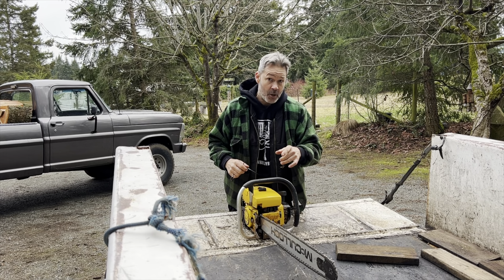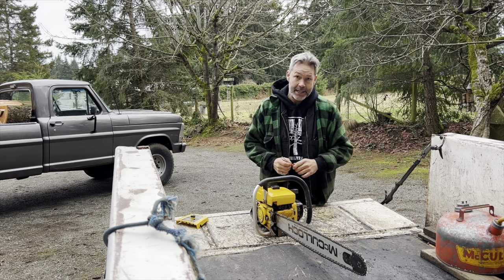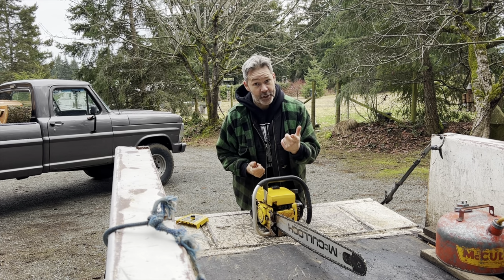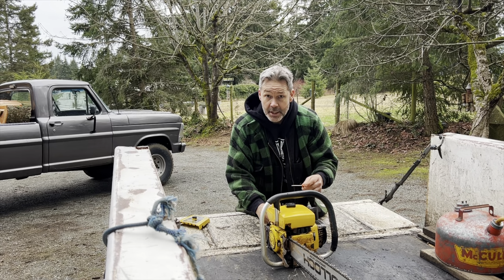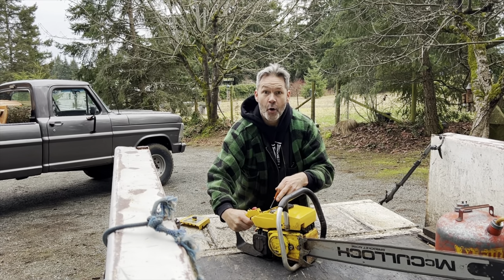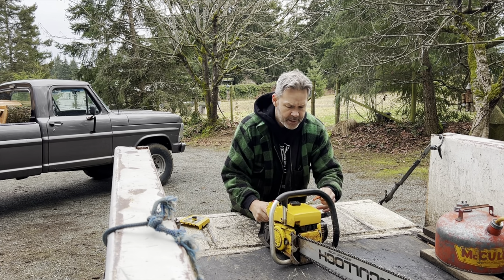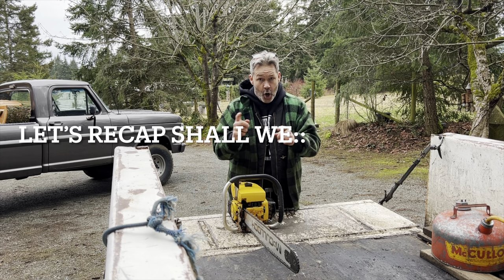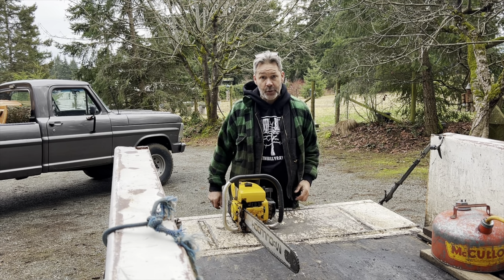THIS IS IT!, 'How to tune your chainsaw .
In my humble opinion, this could be the best , HOW TO TUNE YOUR CHAINSAW VIDEO , on the YouTube